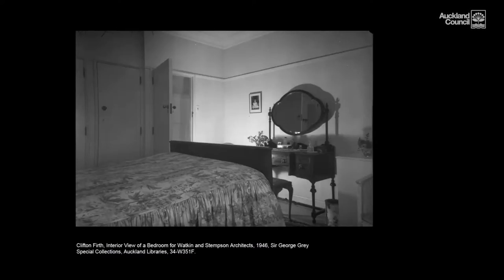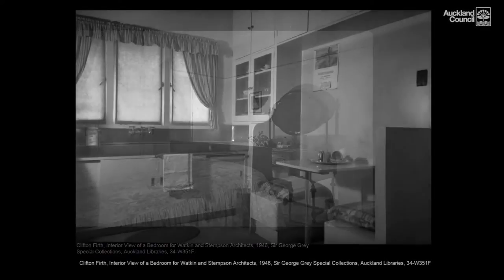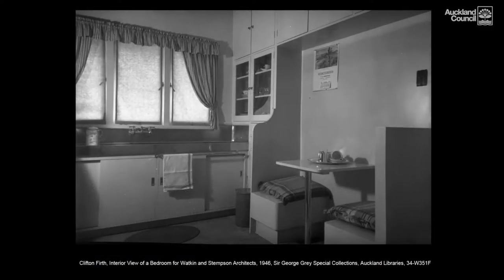House and Home: Alice O'Callahan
House and Home: These voices, drawn from Auckland Libraries Oral History Collection, provide an account of domestic life over several decades.

Alice O’Callahan recalls the changes in washing and ironing technologies.

Sound: Alice O’Callahan, recorded 1985. North Auckland Research Centre.
Images: Various images from the Sir George Grey Special Collections.

Featured in ‘House and Home: Domestic Life in New Zealand,’ an exhibition on in Sir George Grey Special Collection, Auckland Libraries, July-October 2016.